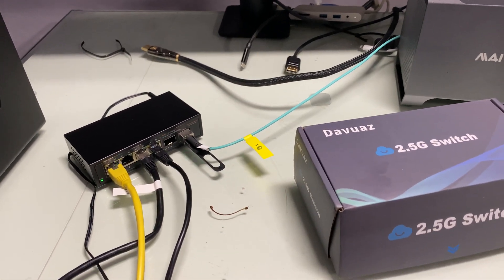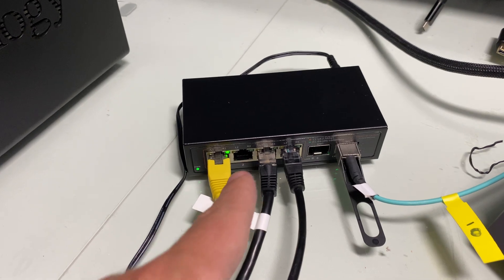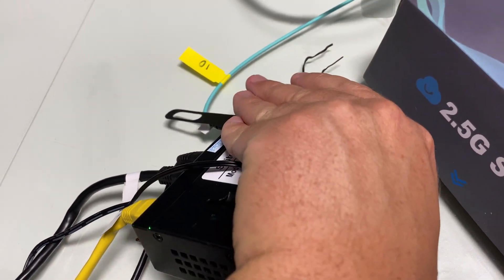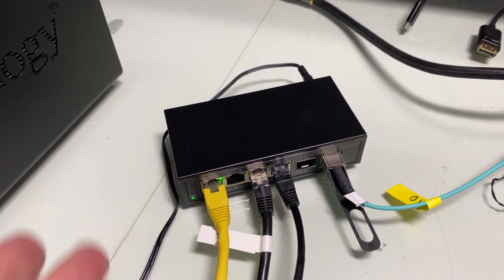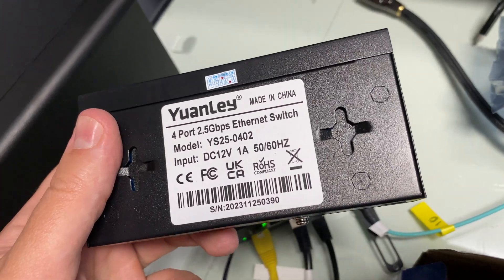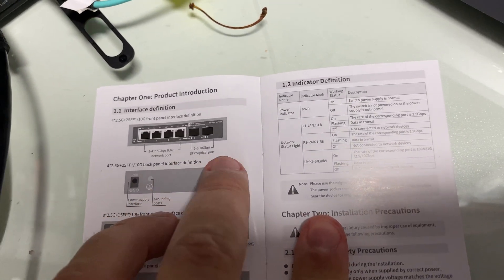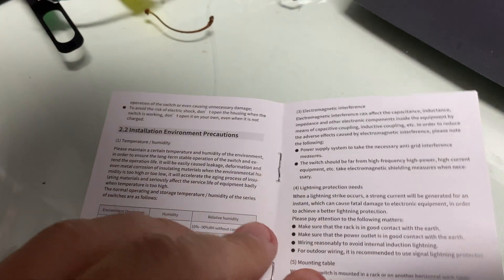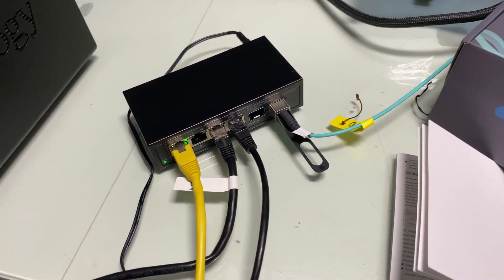👍👍👍 $37 10 gigabit SFP+ Fiber Optic Switch w 4 2 5 GBE Ports Unboxing Review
- $37 for 2.5G Unmanaged Ethernet Switch with 4 x 2.5G Base-T Ports and 2 x 10G SFP Uplink Port, Compatible with 100/1000/2500Mbps, Fanlesss Design, Plug & Play, Metal 2.5Gb Network Switch
- 81% 5 Star Reviews!
or
- $45 for 6 Port 2.5G Umanaged Ethernet Switch, 4 x 2.5G Base-T Ports, 2 x 10G SFP, Compatible with 100/1000/2500Mbps, Metal Fanless, Desktop/Wall Mount YuanLey 2.5Gbe Network Switch for Wireless AP, NAS, PC
- 79% 5 Star Reviews!

Overall happy with the out of box experience making 10 gigabit fiber networking accessible. It makes sense because you want to run fiber on the long runs and also SFP+ ports and cards don't run as hot. Made a quick 5 minute review of it because I thought you might be interested in it too!